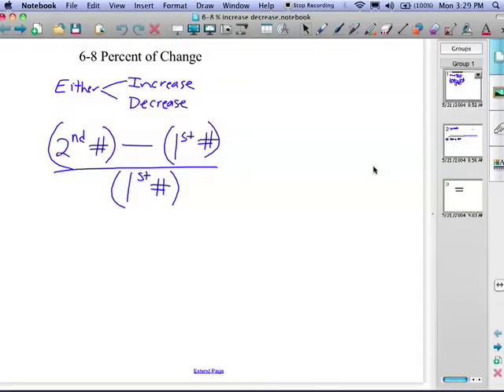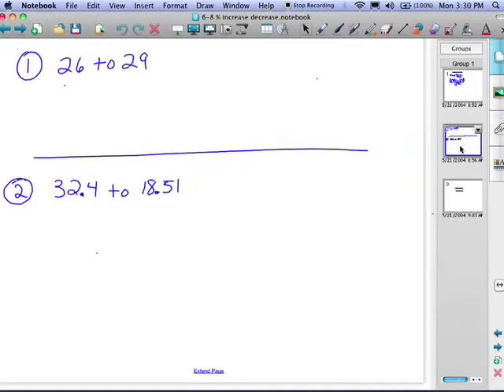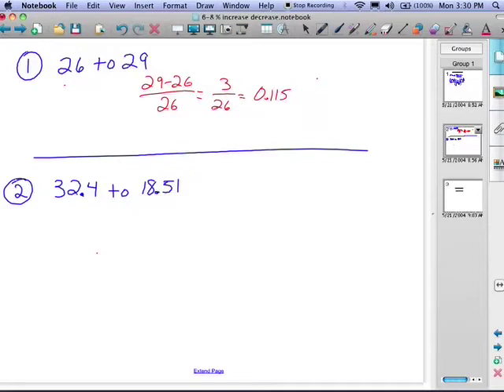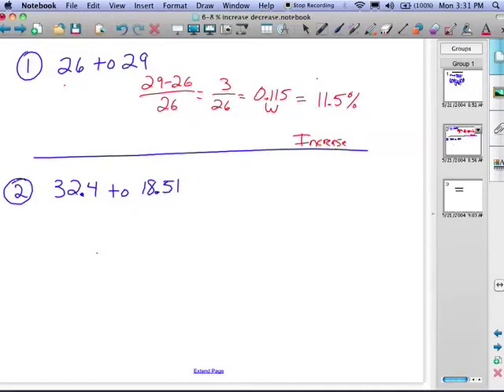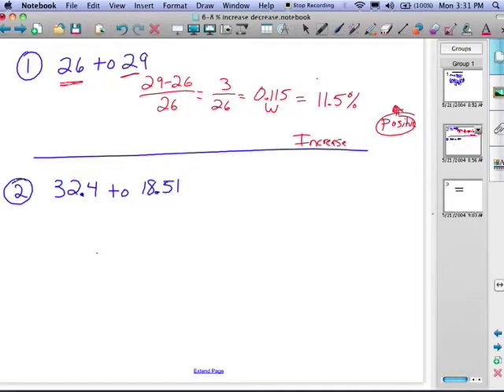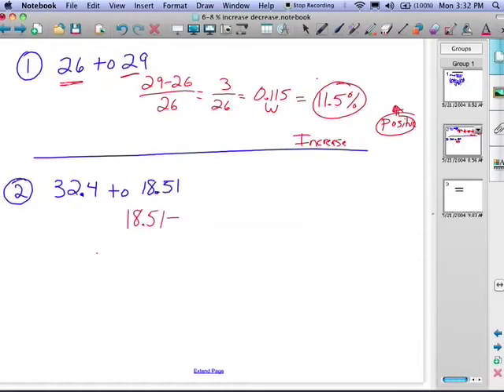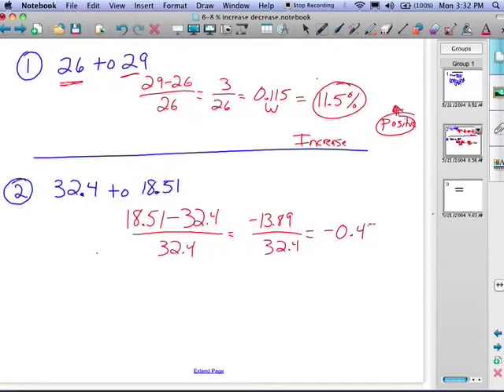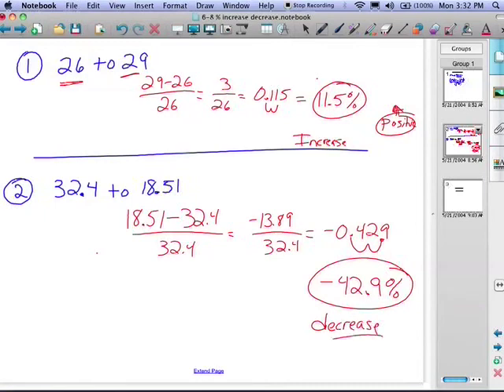6-8 Percent of Change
6-8 Percent of Change